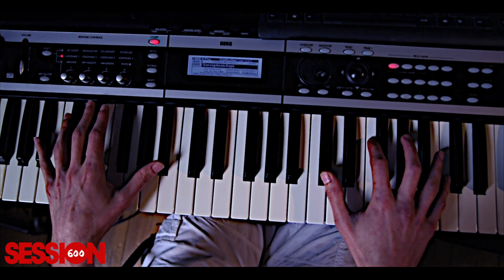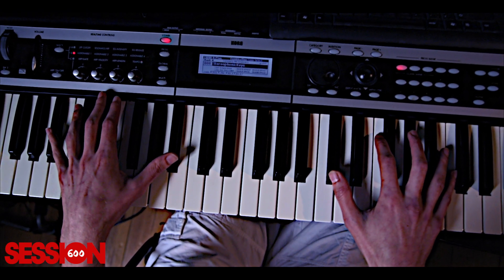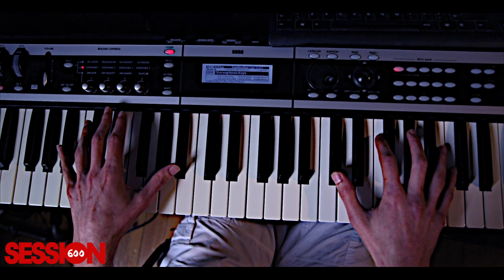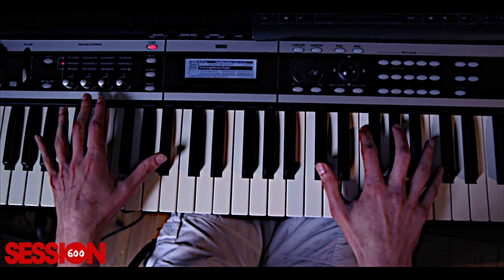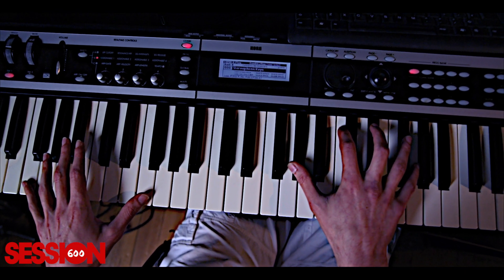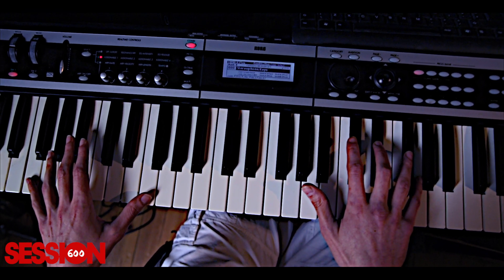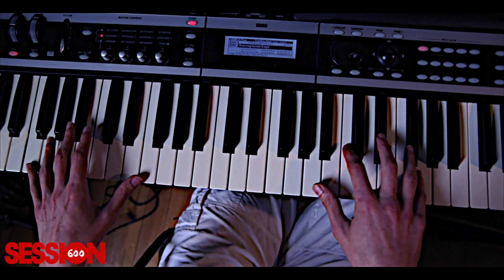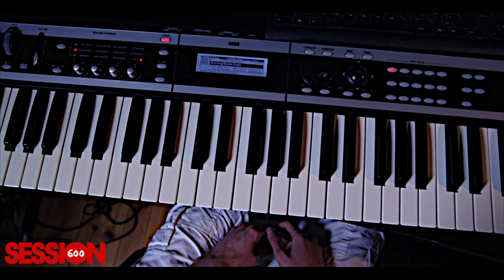Dr Dre - Animals (Piano Tutorial By Session 600)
Dr Dre - Animals
Piano Tutorial by SESSION 600

If you have any requests or suggestions, feel free to msg me and I'll see what I can do.